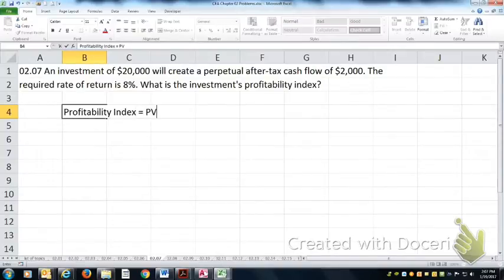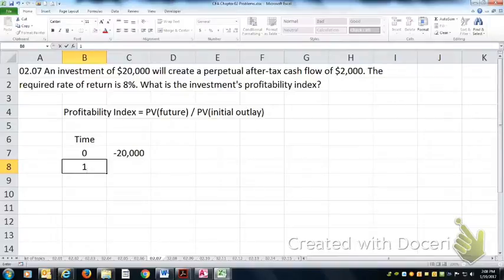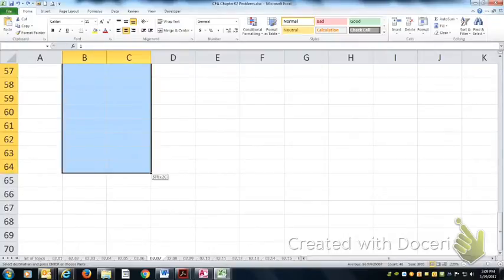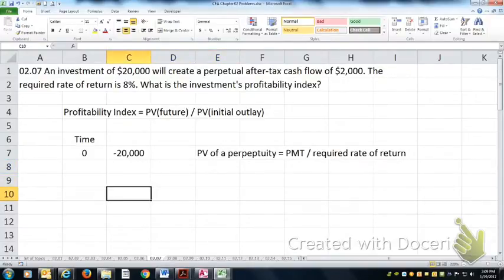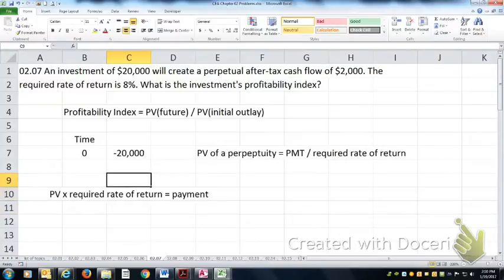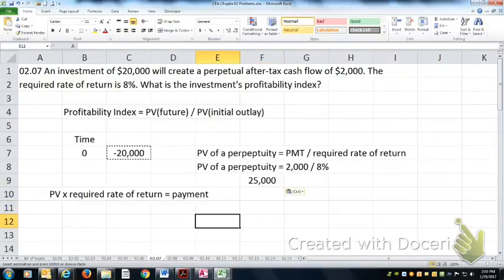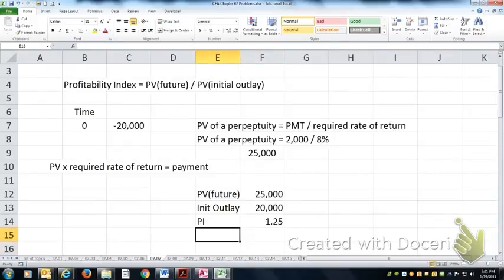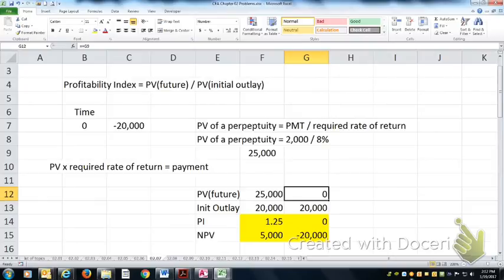CFA Chapter 2 Problem 7